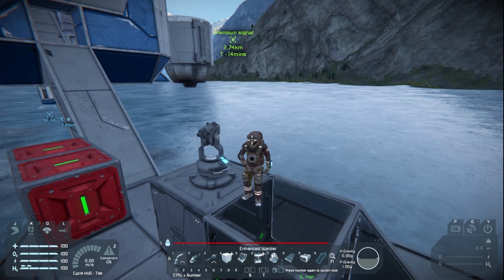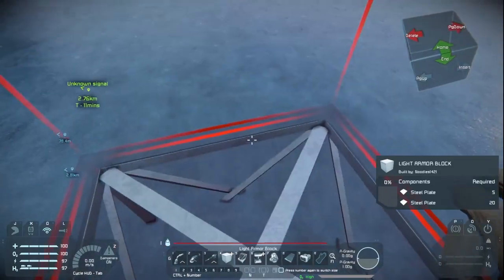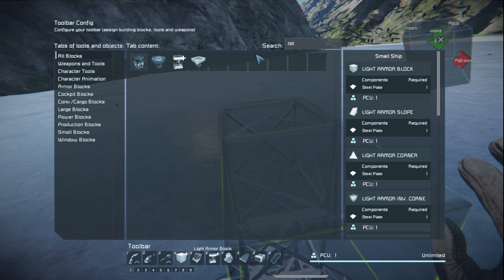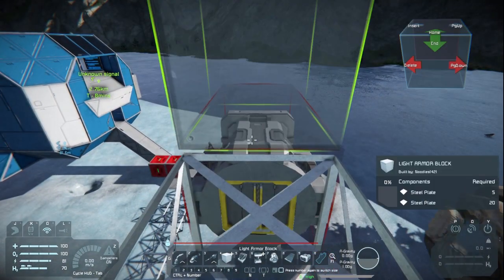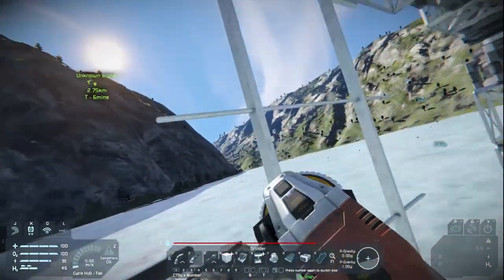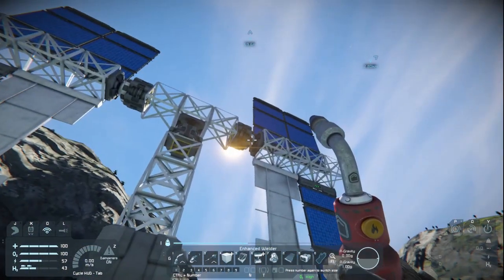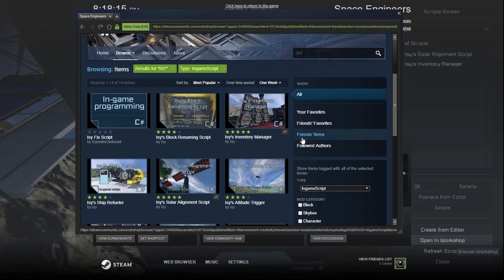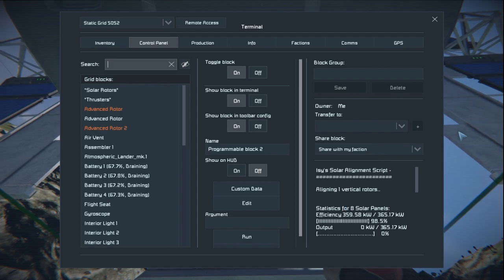Space Engineers Beta Tutorial - Episode 06, Part A - Sun Tracking Solar Array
Episode 6, Part A - How to setup a Solar Array that automatically tracks the sun.
This is possible due to the awesome scripts from Der ISY.